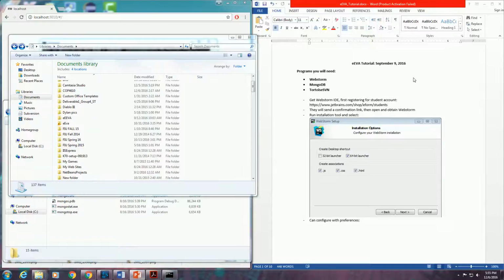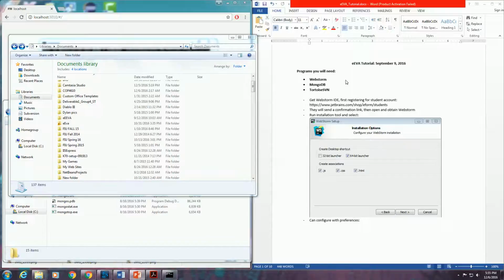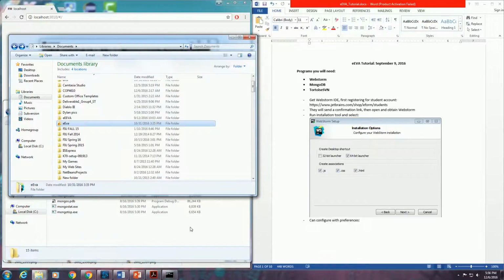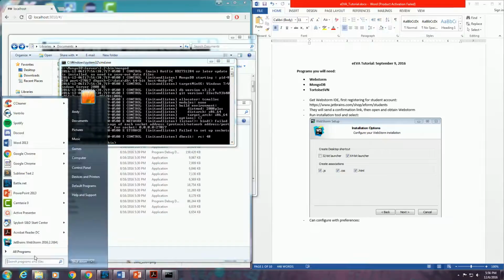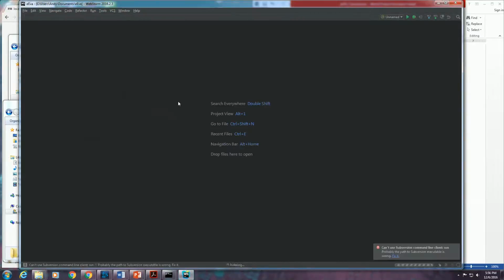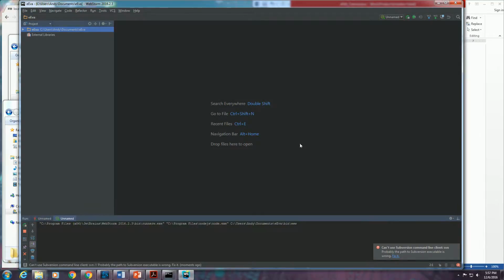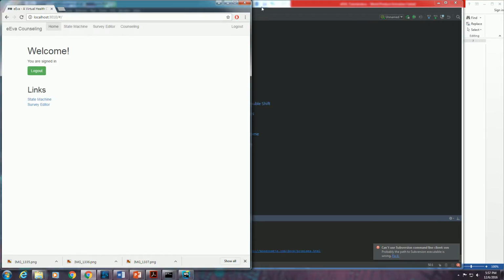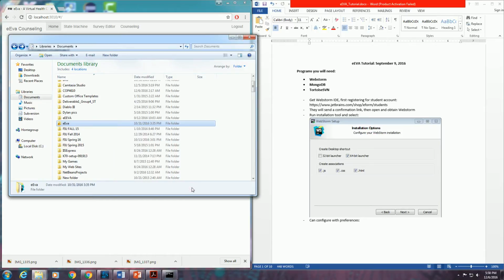FIU SCIS 2016Fall eEVA Installation UserGuide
This is a brief installation video on how to get the software up and running to add content to the system.  Users will be provided a tutorial  documentation that provides a step by step installation with all settings needed.